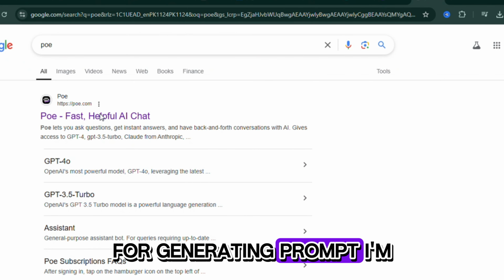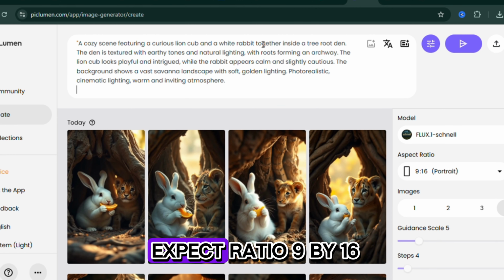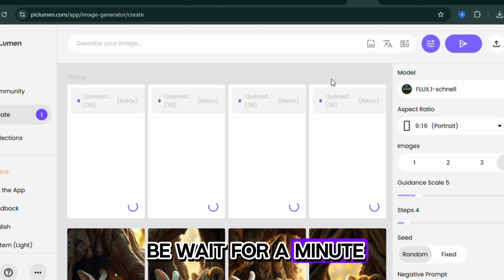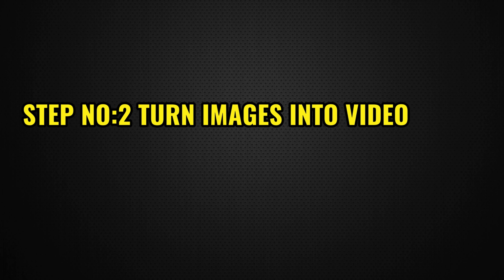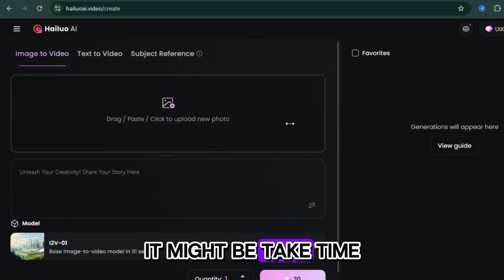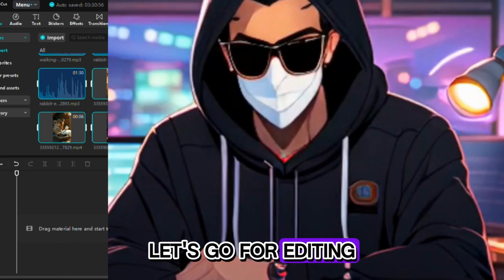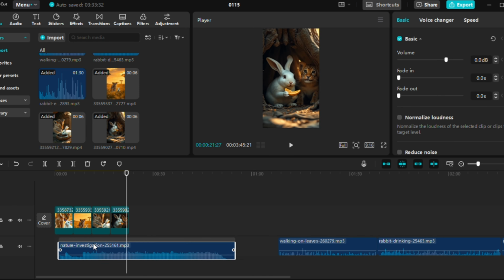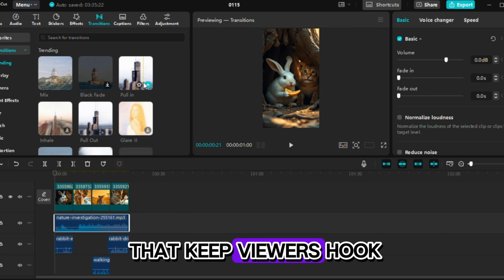How I Create VIRAL Animal Videos With AI and make $20,000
Learn how to easily turn images into stunning videos using free AI tools! In this video, I'll show you step-by-step how to create animal-themed videos perfect for your faceless YouTube automation channel. Whether you're making animal fact videos, cute compilations, or nature content, this method will help you produce high-quality videos effortlessly.
What you'll learn:
✅ Best free AI tools to transform images into videos.
✅ How to add animations, transitions, and effects.
✅ Tips to make engaging animal videos for YouTube.
✅ Monetization strategies for your faceless YouTube channel.

No expensive software or advanced skills required—start creating viral animal content today!